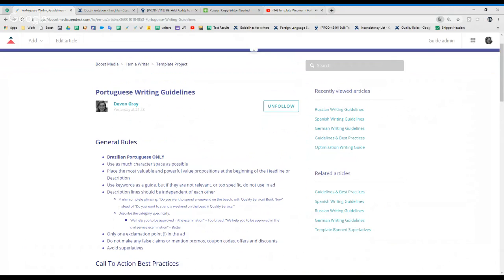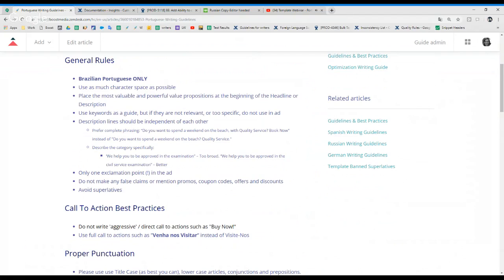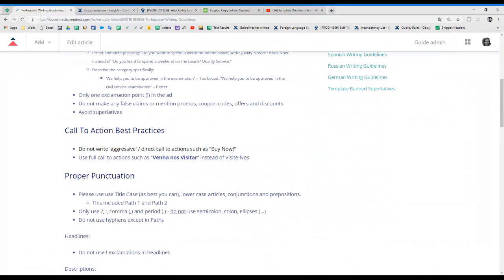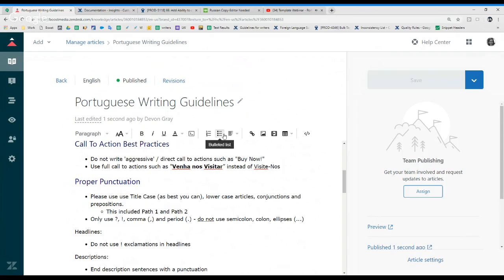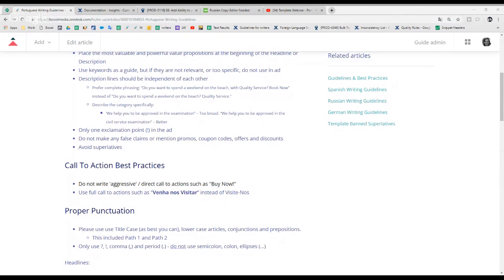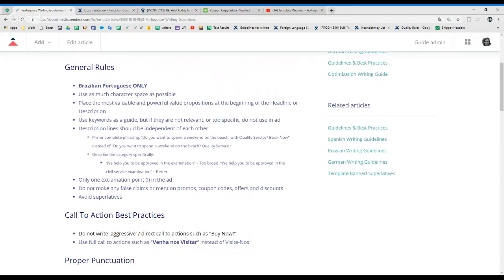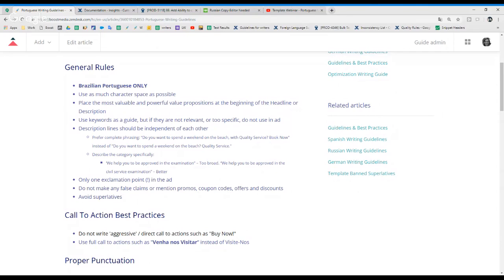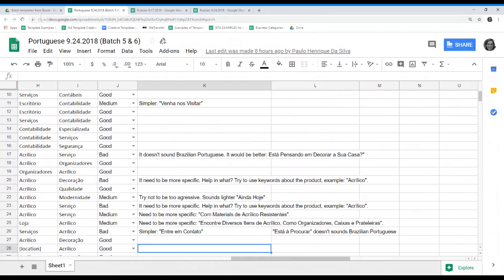Template Webinar - Portuguese Writers